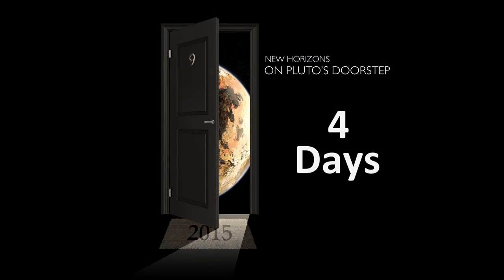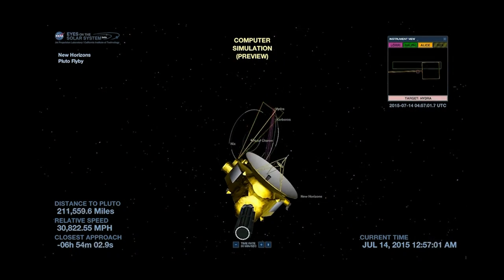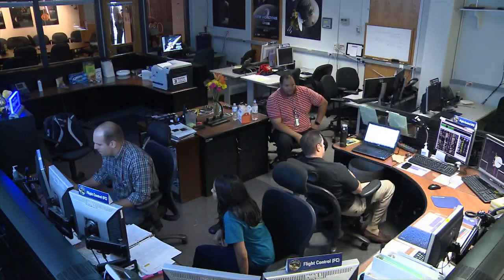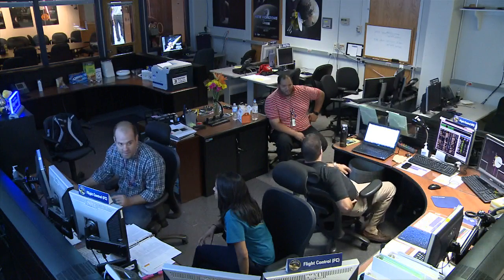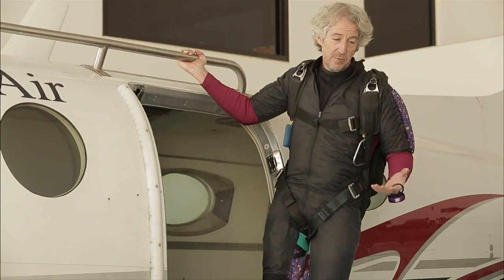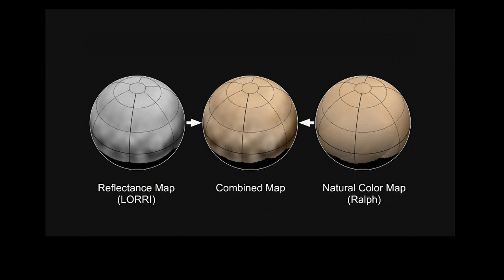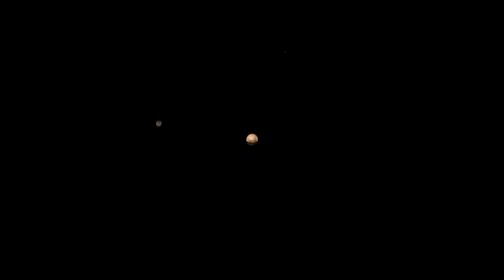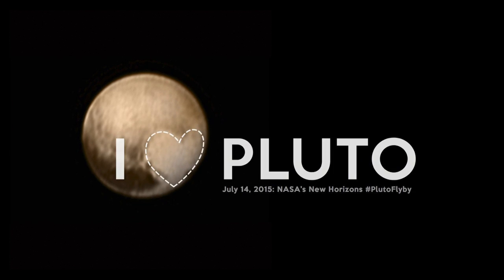July 10th Daily Briefing for New Horizons/Pluto Mission Pre-Flyby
July 10th daily pre-flyby overview of the New Horizons mission, the spacecraft and its suite of instruments and a summary of Pluto science to date from the Johns Hopkins University Applied Physics Laboratory (APL) in Laurel, Maryland, site of the mission operations center.